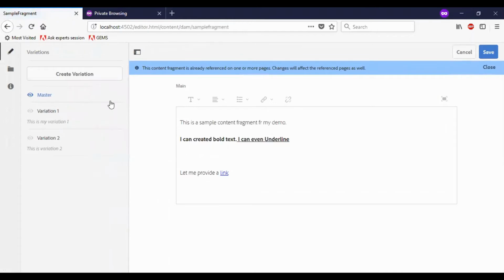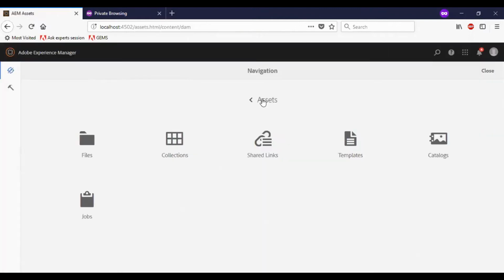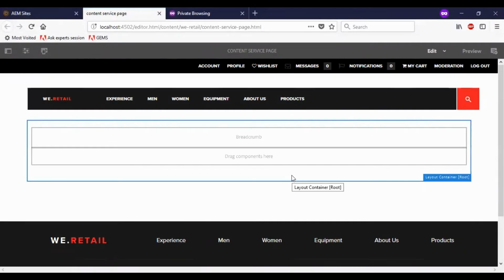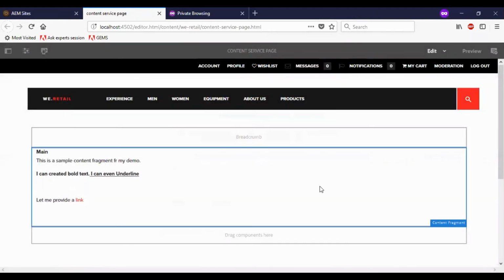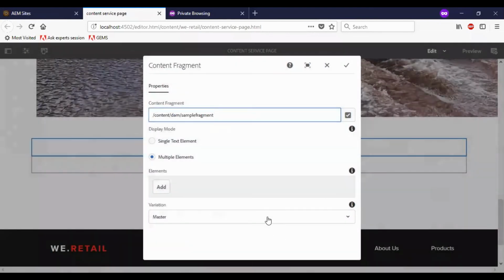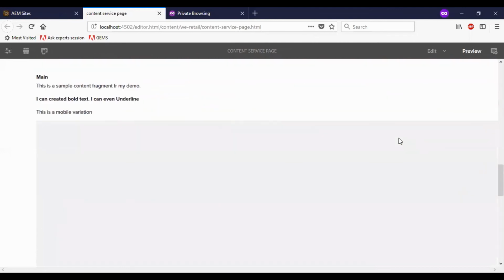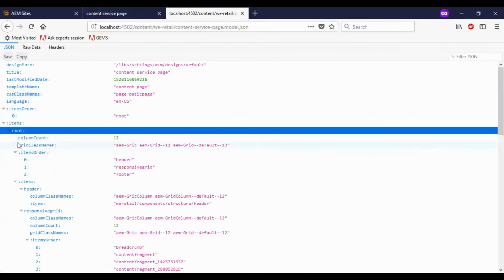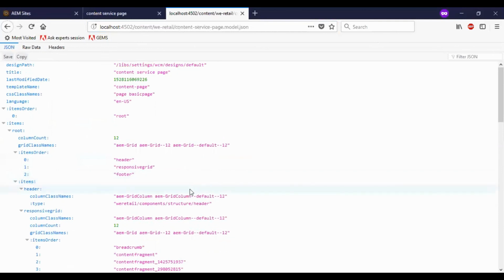AEM 6 4 Content Services and JSON Exporter Demo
Content Services and JSON Exporter Demo for AEM 6.4. In previous video we have created content fragment and variations. This video is an extension of generating JSON data through AEM content services JSON exporter.